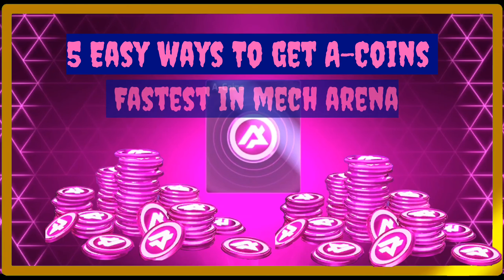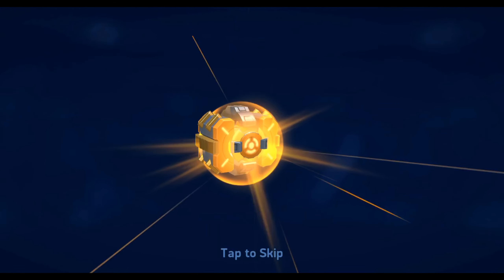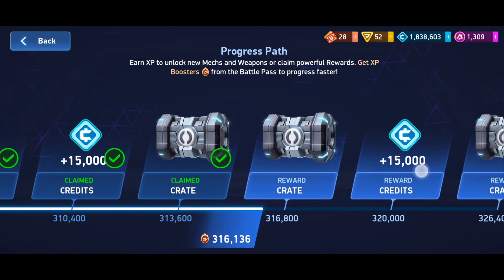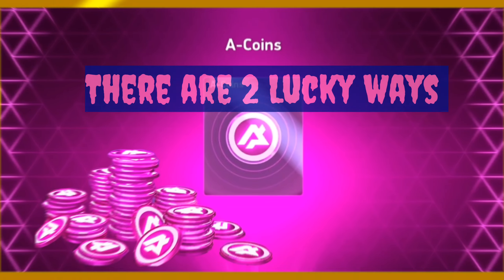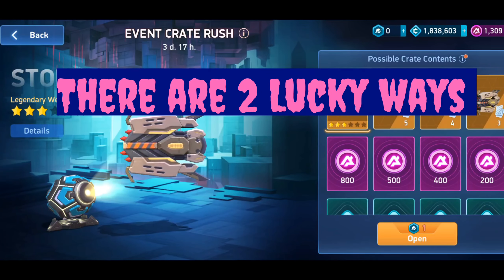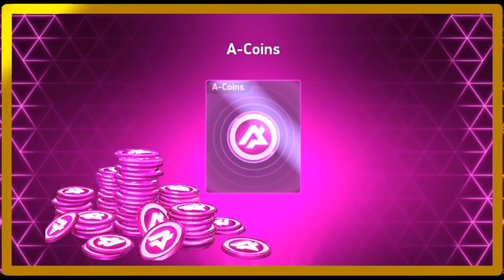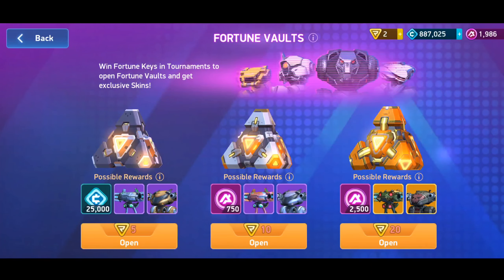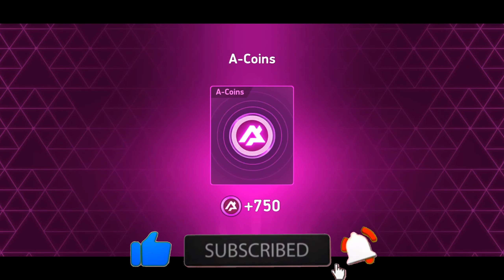Mech Arena Unlimited A Coins 🤑How To Get Free A Coins In Mech Arena 🥳 Mech Arena Free Acoins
Mech Arena Unlimited A Coins 🤑
How To Get Free A Coins In Mech Arena 🥳
Mech Arena Free Acoins

Thanks

Thanks

The ideal gaming , theidealgaming , @theidealgaming